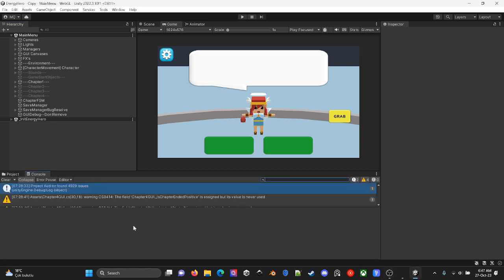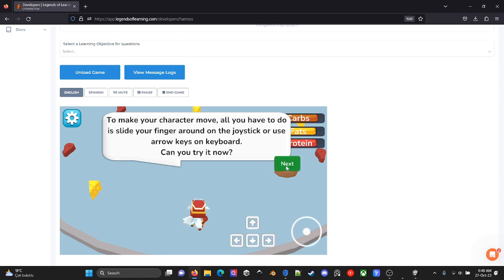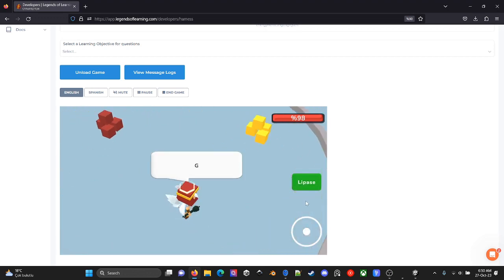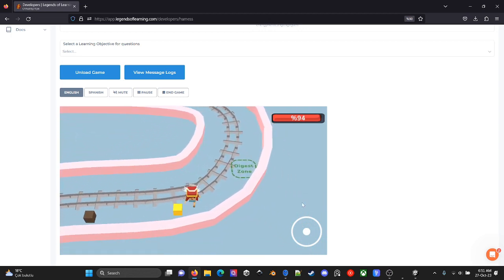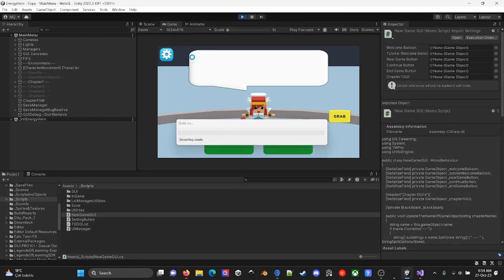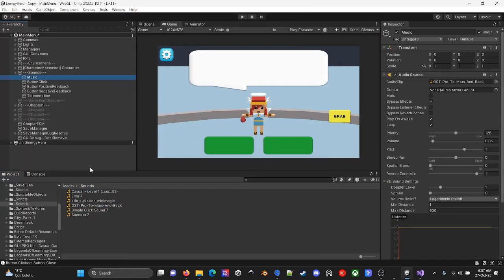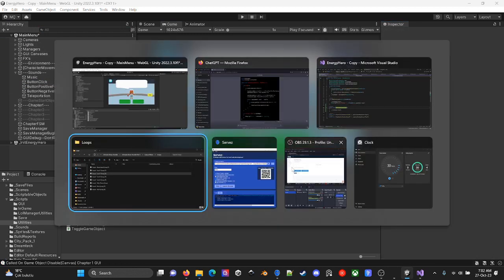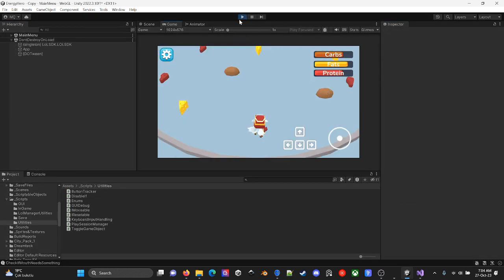Day 72: Finalizing For First Release Version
Welcome back to our Unity game development series 'How Not to Make Games'. In today's episode, we'll continue with the game we started two days ago, adding features and debugging along the way. We'll cover adding new assets, changing the music, implementing sound effects, and even tweaking some game mechanics to make it more kid-friendly.